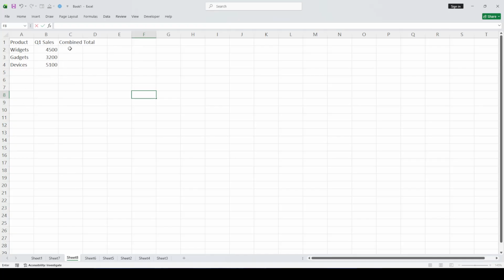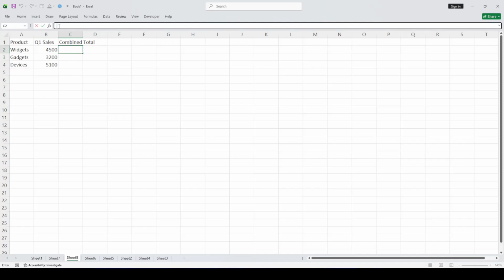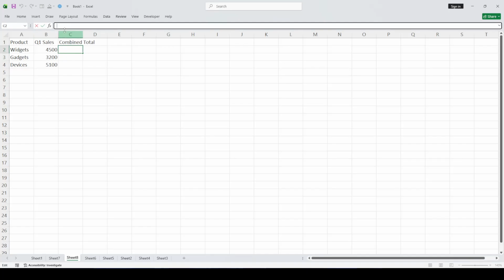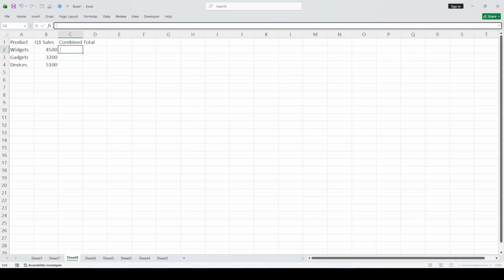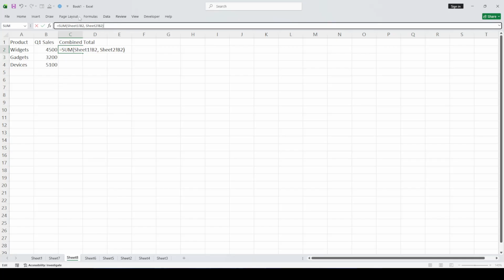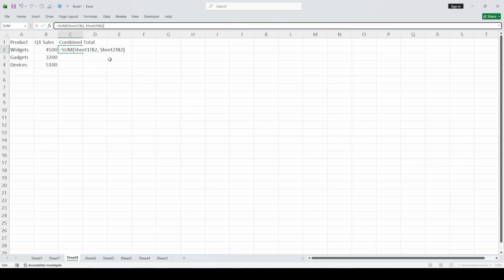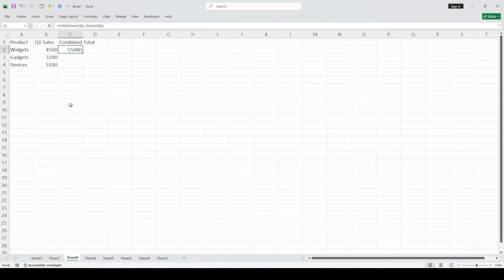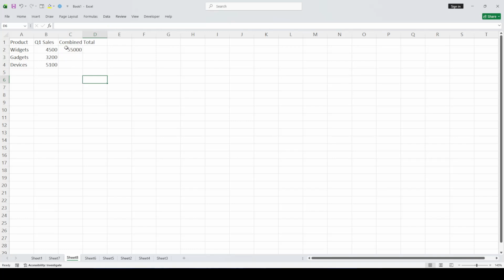How to Consolidate Data in Microsoft Excel [Updated 2026]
Learn how to consolidate data in Microsoft Excel using built-in tools to combine files, sheets, and ranges into one view. In this Microsoft Excel guide, you’ll consolidate totals, avoid duplicates, and keep everything updated. If you search for consolidate data excel, merge sheets excel, or excel data consolidation, this tutorial helps.

-Google Drive
-Google Meets
-Google Sheets
-Google Chrome
-Google Forms
-Google Gmail